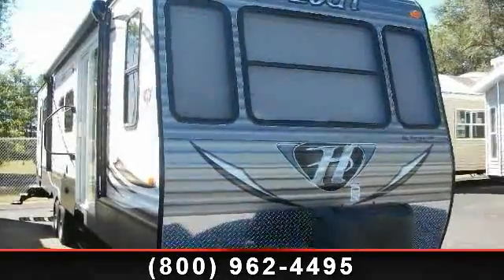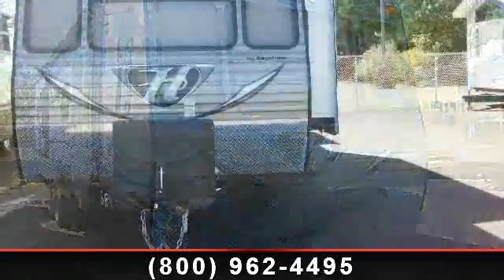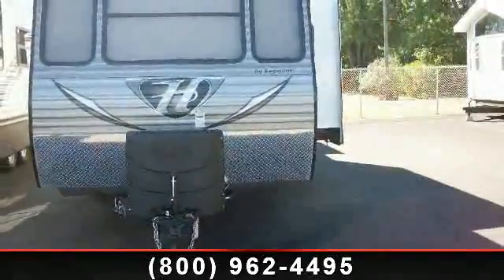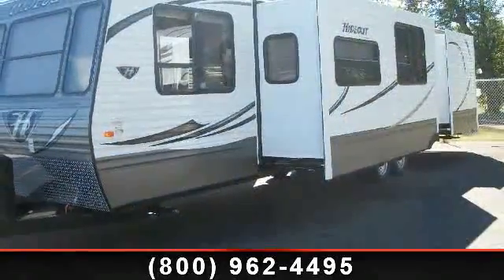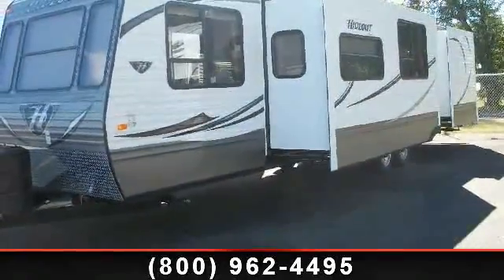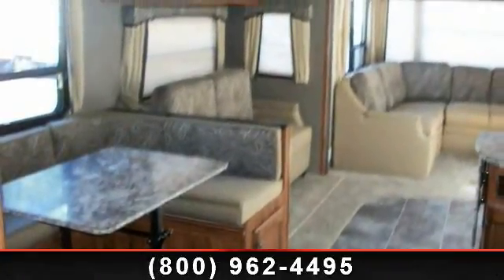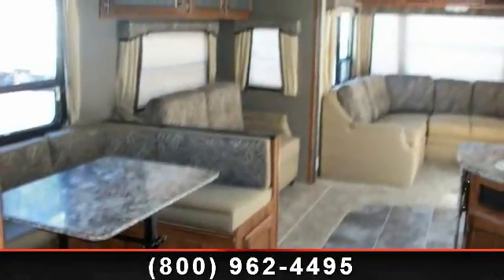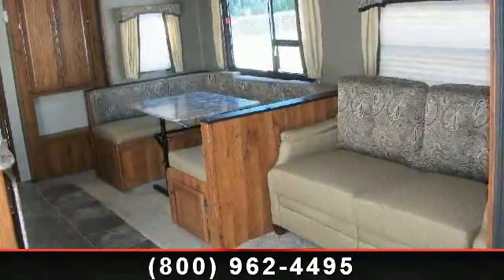2014 Keystone Hideout - Northpoint RV - Chippewa Falls, WI